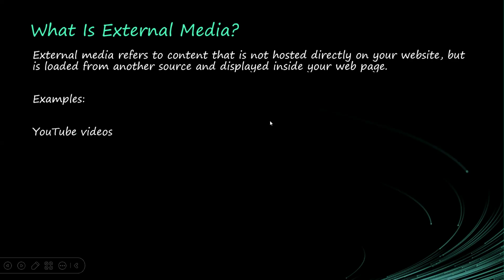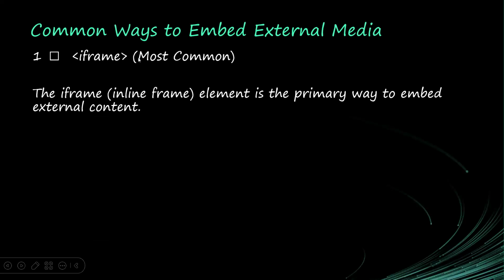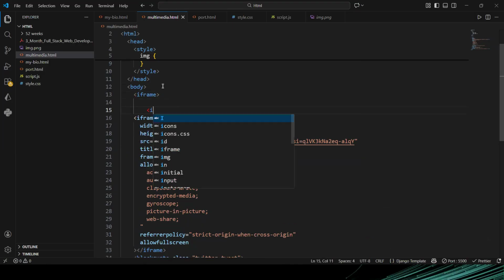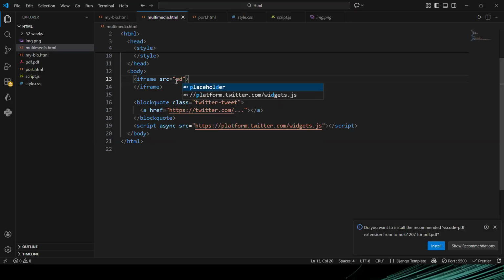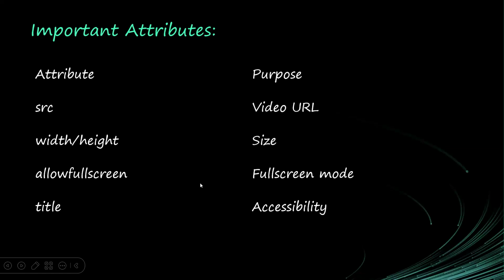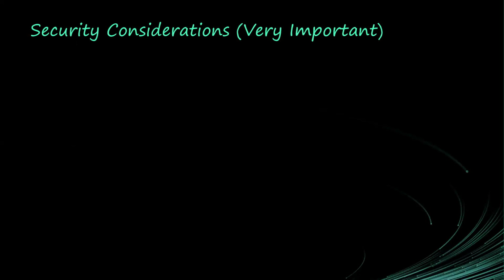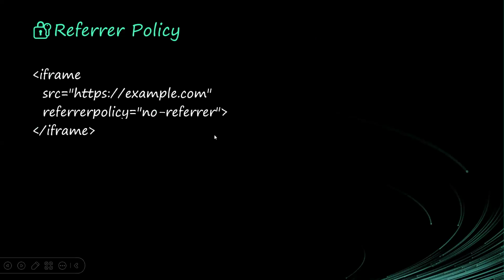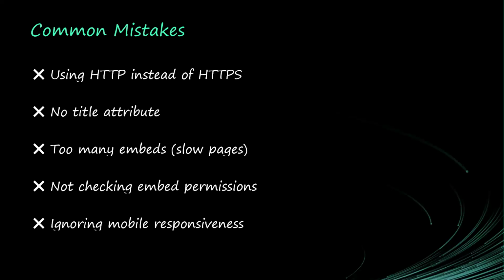Embedding External Media